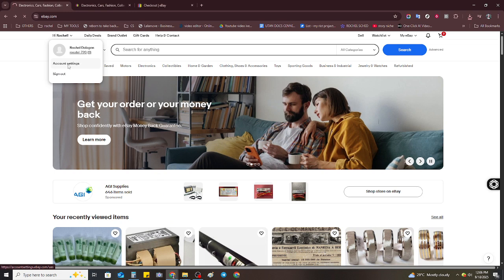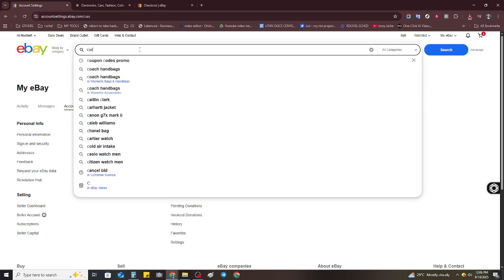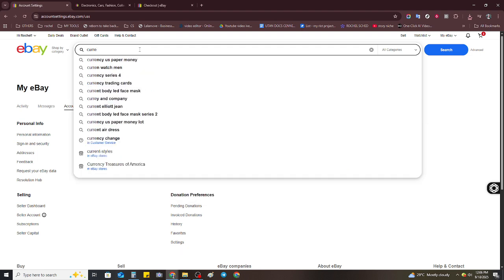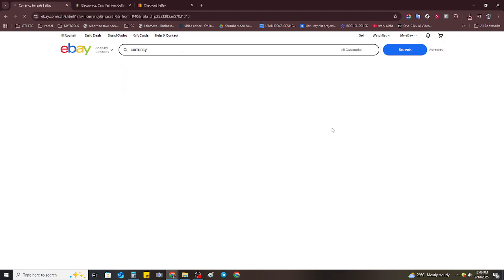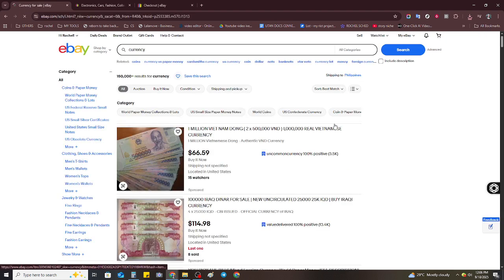How to Change Currency on eBay Quick Guide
Learn how to change the currency settings on eBay to shop in your preferred currency. This quick guide provides simple steps for adjusting the currency settings on your account, making it easier to browse and purchase items from around the world.